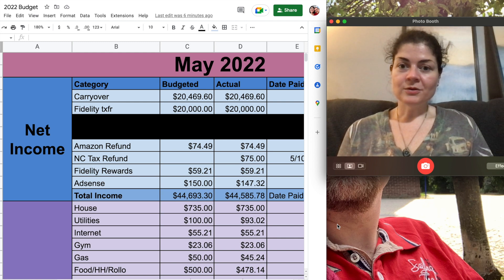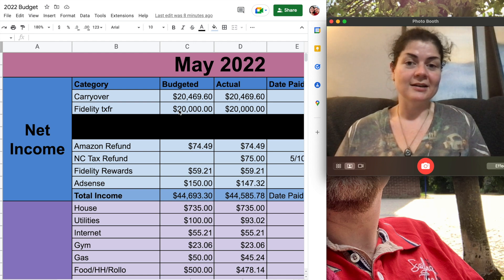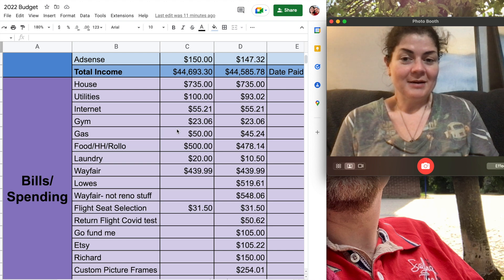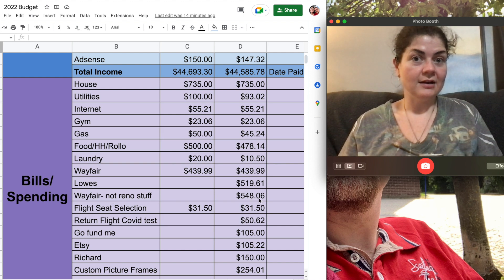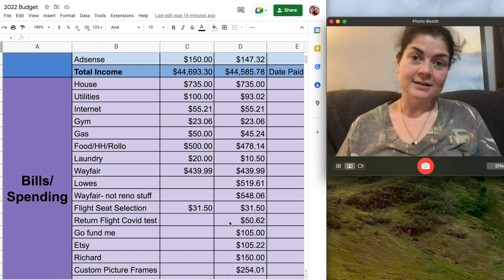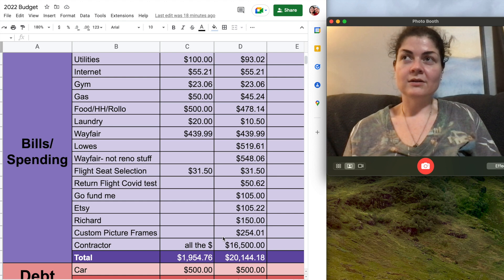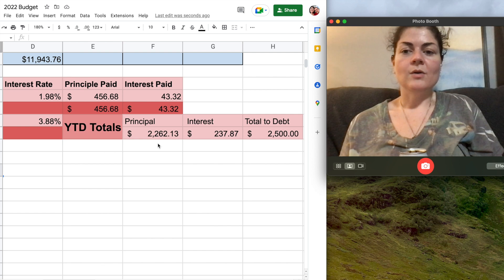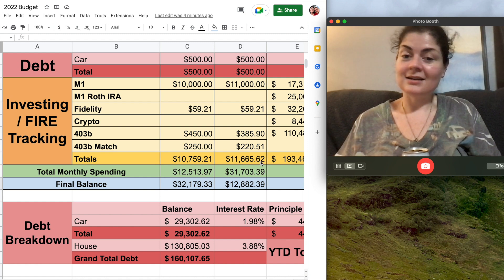May 2022 Budget Review • Almost 50% Savings Rate • Travel, Renovations, & Financial Independence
May 2022 was an amazing month for me! And I'm talking about more than just the financial and budgeting wins. I had a big break: from work, from youtube... but it was sorely needed and I feel SO refreshed! Whenever I get a peek of how life will look after Financial independence, it just relights the FIRE and drive to get there faster! Let's get back to work!

💸Refinancing or consolidating student loans? I HIGHLY recommend Earnest!

BOOKS I RECOMMEND TO LEARN MORE ABOUT THE FIRE MOVEMENT AND INVESTING:
📙The Simple Path to Wealth
📗Choose FI
📕Playing with FIRE